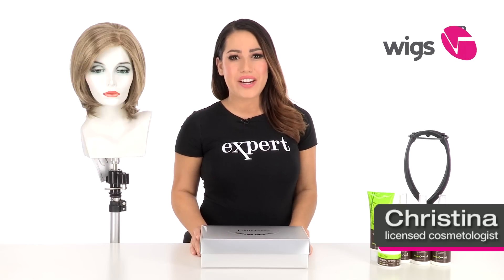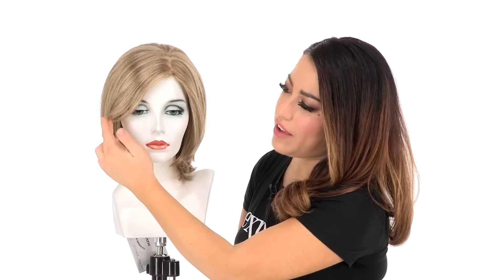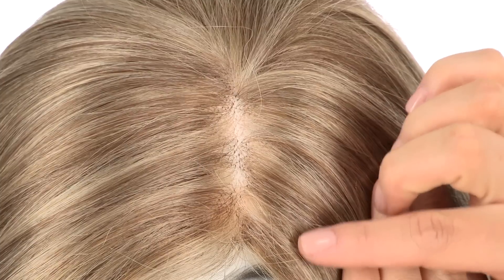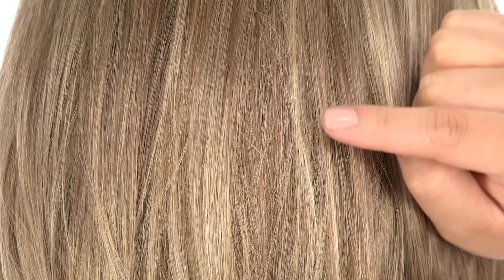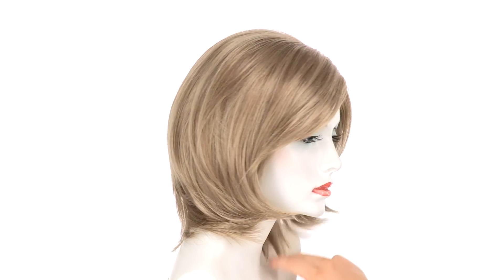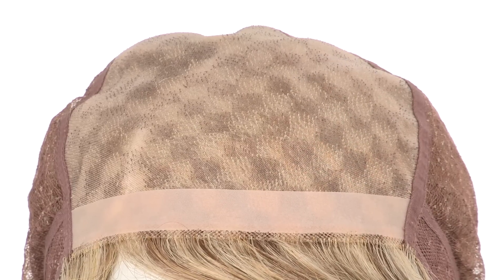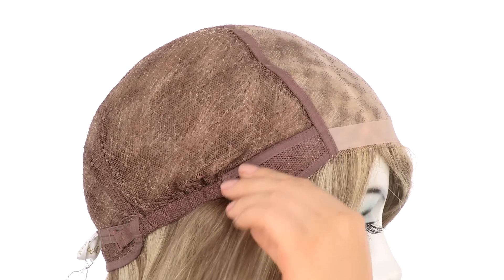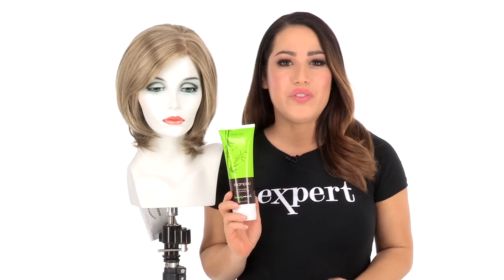ERIN by Louis Ferre | Monosystem Collection | Wigs.TV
Short & layered this style is super chic & classy! Watch this 360degree video to see a closer look of the cut & cap construction. The 100% hand-tied cap construction offers the most comfortable & natural look. With these the wispy face-framing layers you'll be the hottest ticket in town!